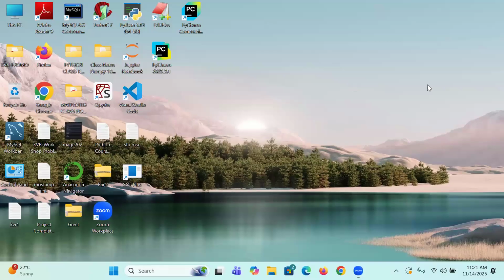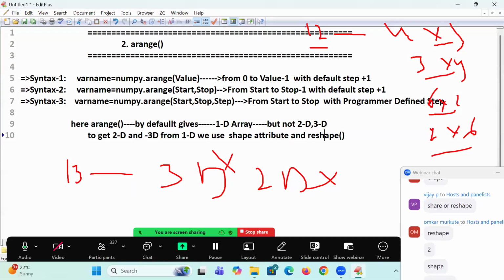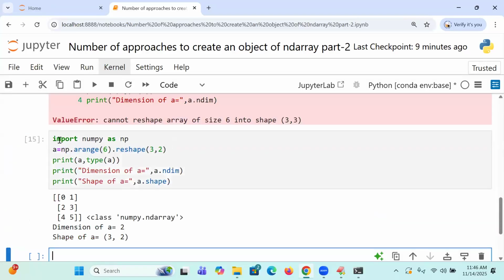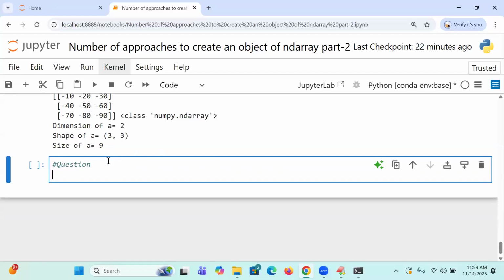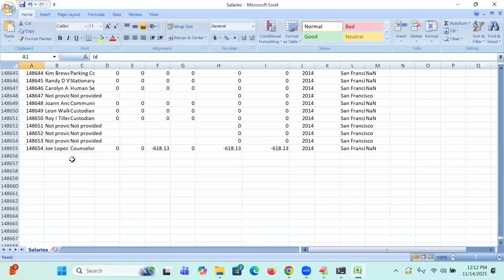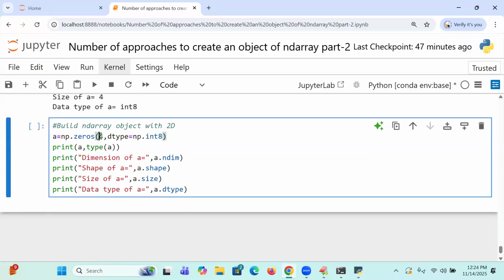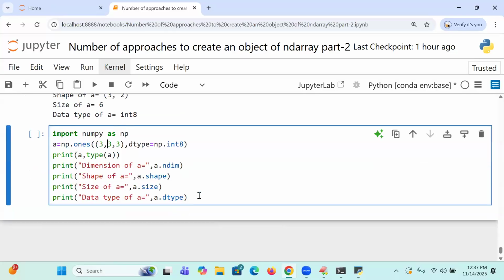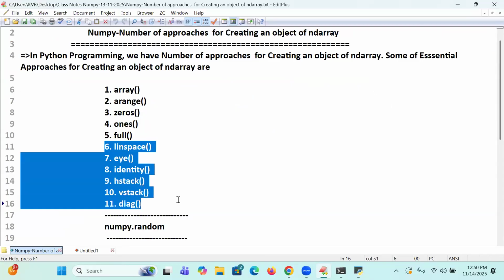NumPy Array Creation ULTIMATE Guide (2025): Master array(), arange(), zeros(), ones(), and full()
Welcome to the essential NumPy array creation guide! 💡 NumPy is the backbone of numerical computing in Python, and understanding how to efficiently initialize arrays is crucial for high performance. This video breaks down the five most important array creation routines you'll use daily in data science and machine learning.

What You Will Master:
- np.array(): Creating arrays from existing Python lists or tuples.
- np.arange(): Generating arrays with a sequence of evenly spaced values (similar to Python's range()).
- np.zeros(): Creating arrays filled entirely with the number $0$.
- np.ones(): Creating arrays filled entirely with the number $1$.
- np.full(): Creating arrays filled with any specified constant value.
- Practical Examples: Learn how to define the shape and data type (dtype) for all these functions, and see them used together to set up data structures for real-world projects.

Mastering these five functions will significantly boost your NumPy efficiency!

NumPy array()
NumPy arange()
NumPy zeros()
NumPy ones()
NumPy full()
NumPy tutorial for beginners
NumPy programming examples
Create N-dimensional arrays NumPy
Python numerical computing
NumPy data science